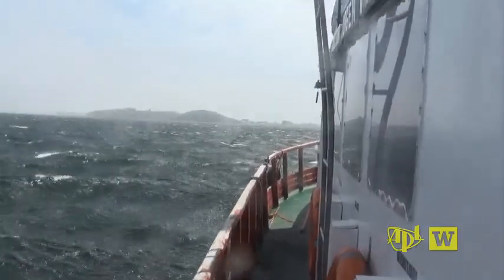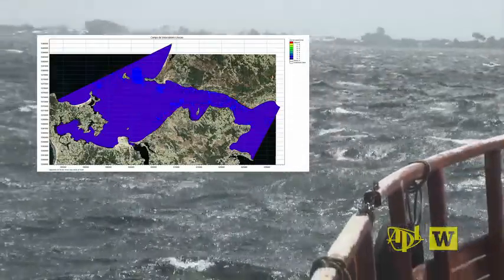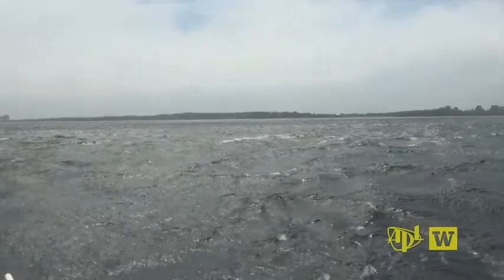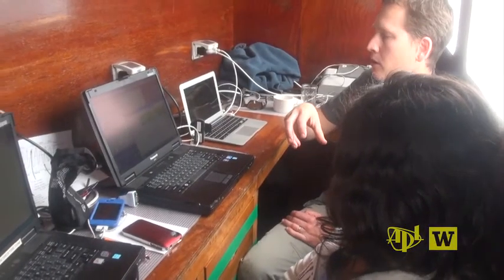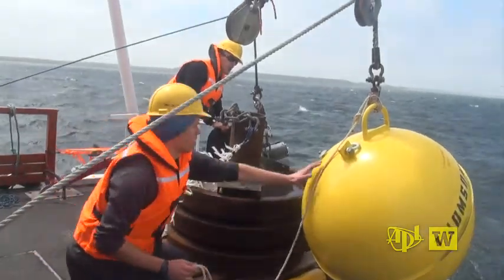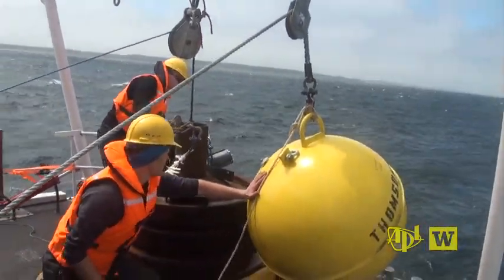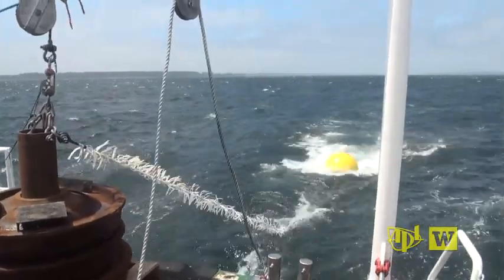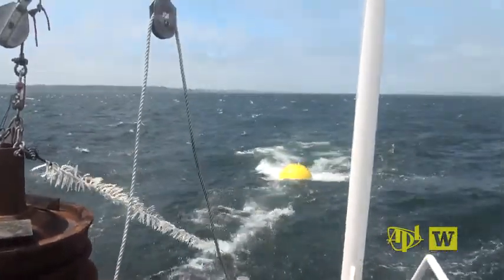Turbulence Generated by Tides in the Canal de Chacao, Chile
At a proposed tidal energy conversion site in southern Chile, APL-UW researchers are measuring the magnitude and scales of turbulence, both to aid in the design of turbines for the site and to understand the fundamental dynamics of flows through the channel.